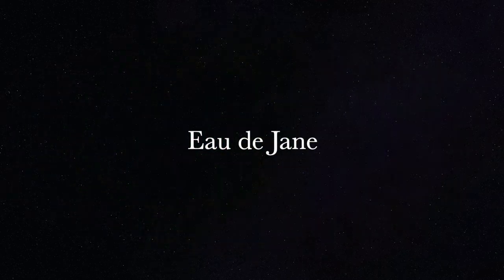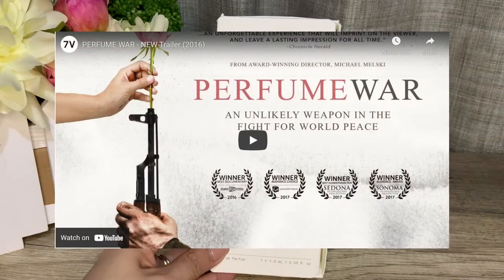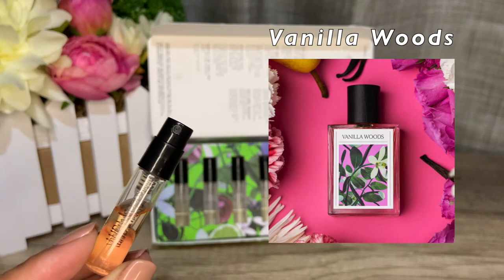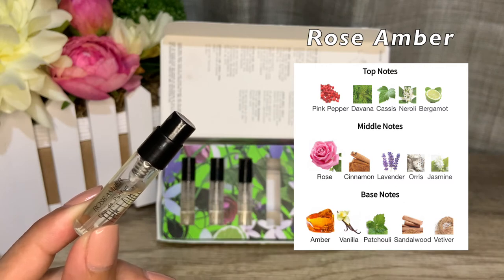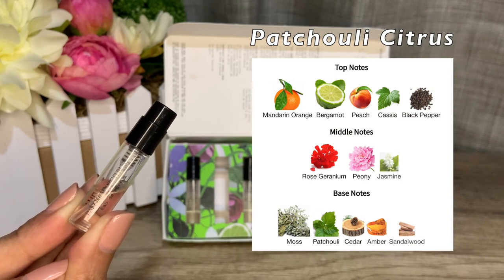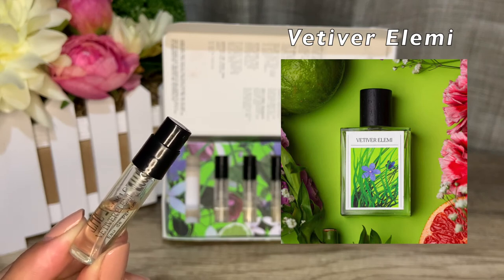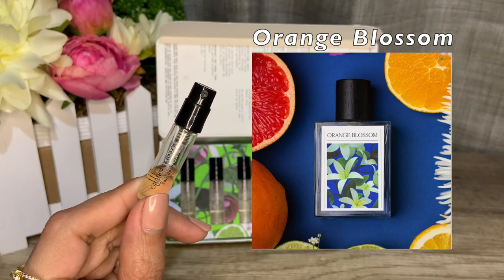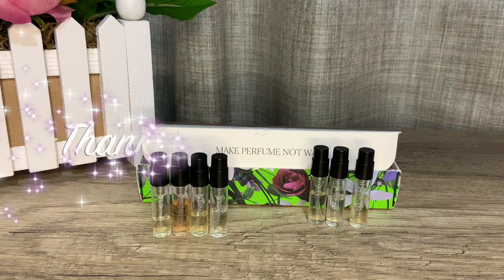7 VIRTUES Perfume Review | 🍀 Clean & Green Fragrance Review | Clean Fragrance Brand | Eau de Jane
A review of the fragrances in the 7 Virtues Peace Blend Box is features in this video. I hope you find this useful!

Much love,
❤️ Jane❤️

INTRO
Vanilla Woods
Rose Amber
Jasmine Neroli
Patchouli Citrus
Vetiver Elemi
Grapefruit Lime
Orange Blossom
OUTRO

W H E R E  🧧  To  🧧 S H O P

👉🏼 Gel Manicure from Mich & Myl SM The Bock

*I wear test in hot humid climate, a lot of my perfume experience is affected by my location 📍Manila, Philippines